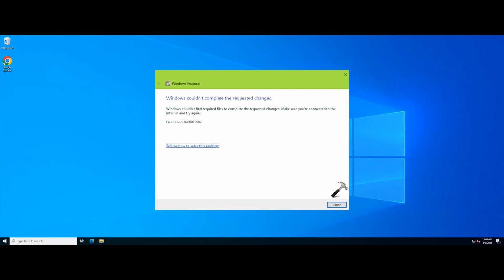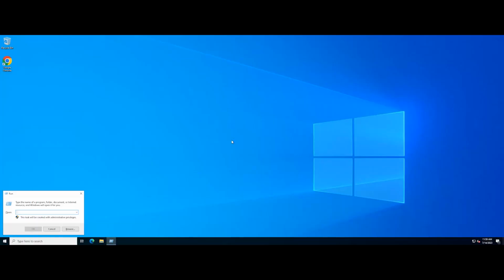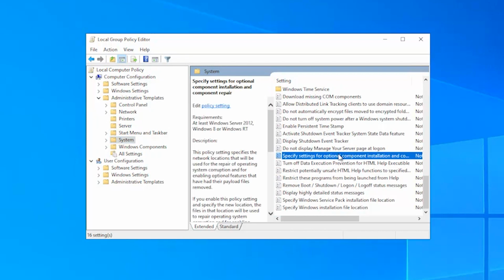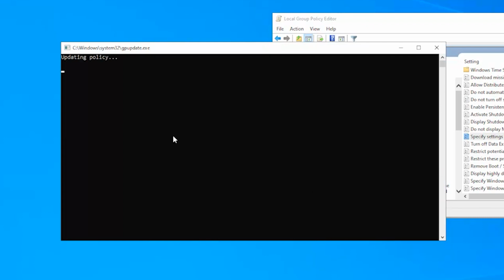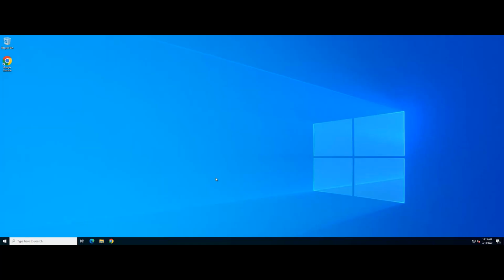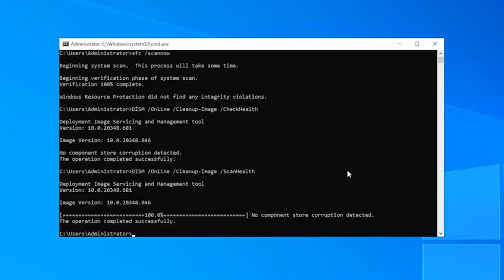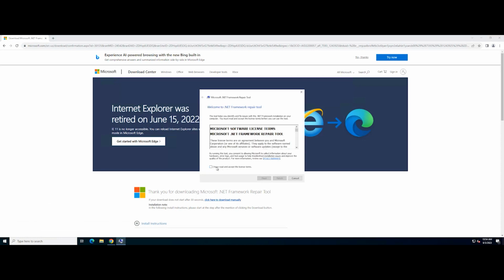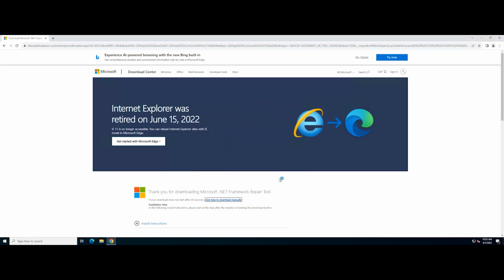How to fix the error 0x800f0907 on Windows Server 2019, 2022 | VPS Tutorial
The 0x800f0907 error occurs frequently when users attempt to upgrade the .NET Framework on their Windows server. When the error occurs, users are unable to make the requested changes to the .NET Framework.

This error can have a variety of consequences for users. For starters, it prevents the .NET Framework from being successfully installed or updated, which can cause compatibility issues with certain applications or software that rely on specific versions of the framework. As a result, those applications may be unable to run or be used properly, causing inconvenience and impeding productivity.